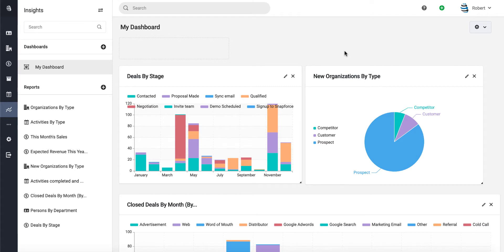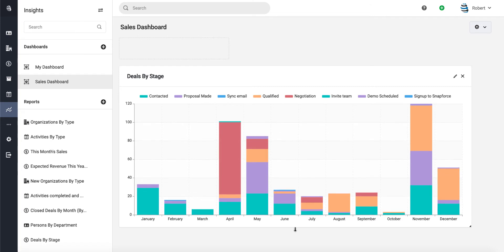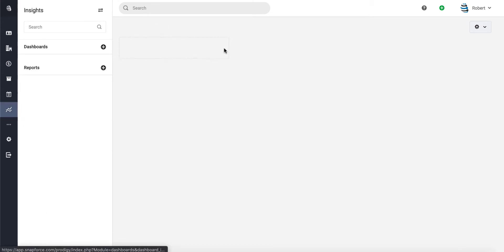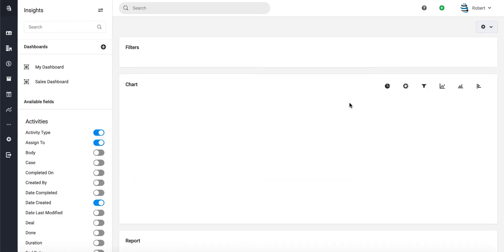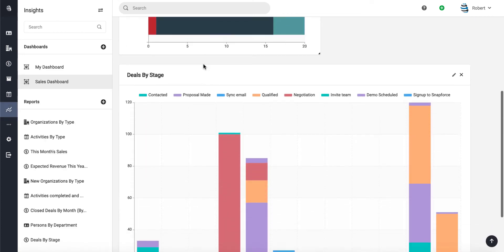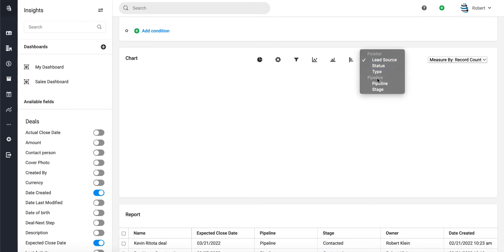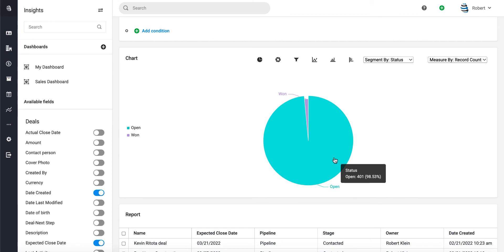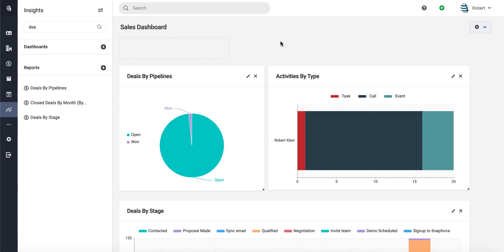Reports and dashboards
This video walks you through how to create dashboards in Snapforce. You will also learn how to add reports to your dashboards and create your own custom reports. This video also quickly touches on customizing your reports and charts, to visualize your data in the way that is most effective.

Not yet using Snapforce? Learn more about Reports & Analytics features in Snapforce